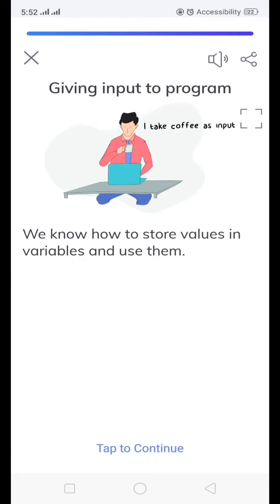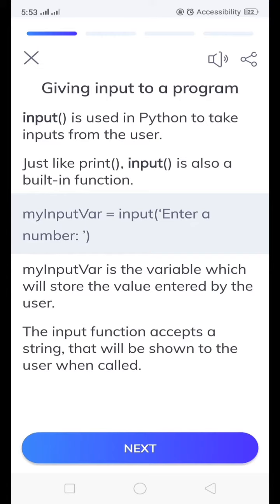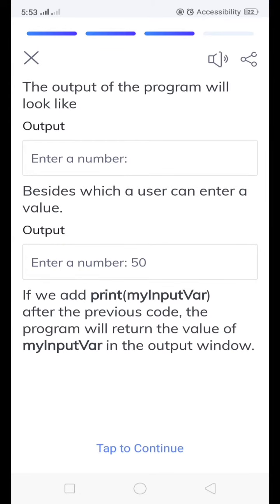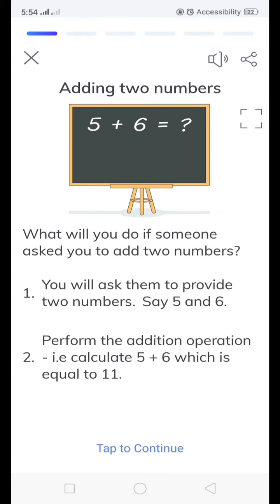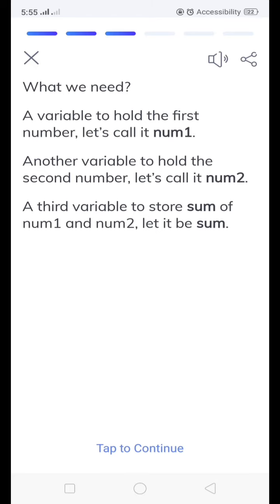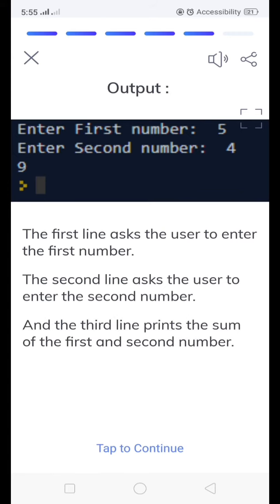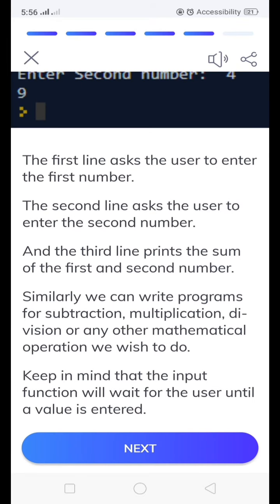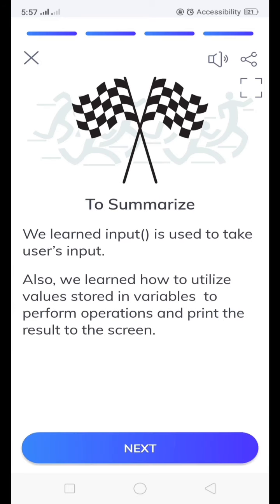Python Programming Language (part 4 of 11): Give Input to Python Program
Why we need input?
Giving input to a Python program.
Add, Multiply, Substract, Divide numbers in Python Program.